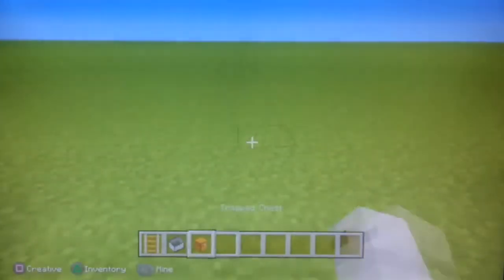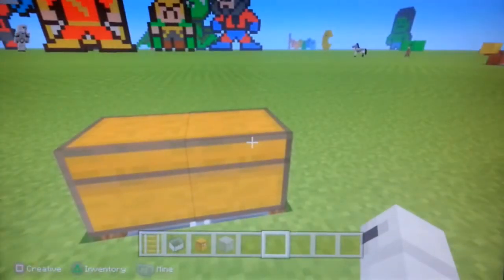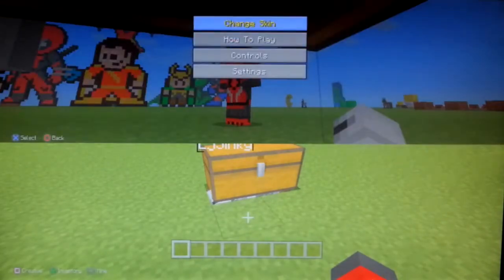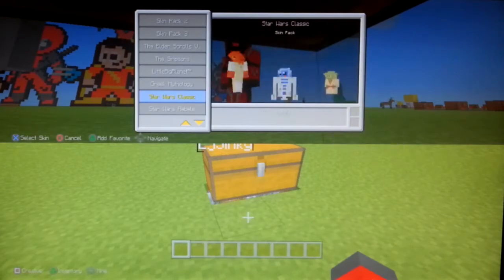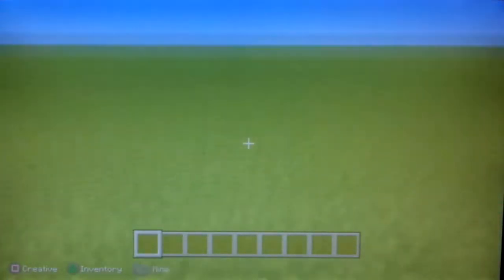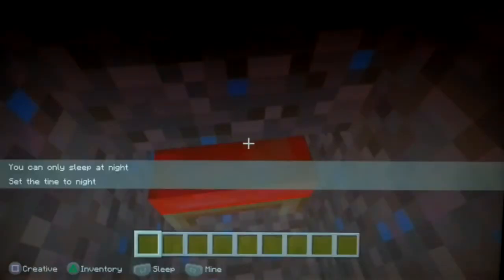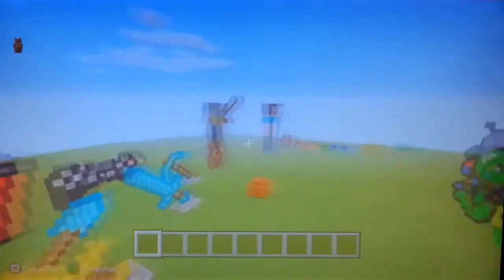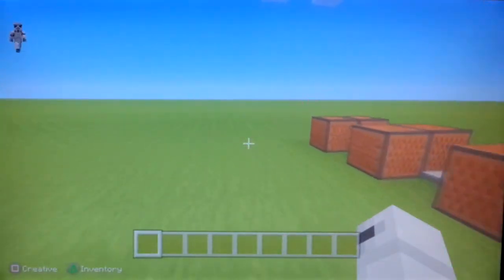Hide inside Minecraft chest glitch + 2016 X-ray glitch (PS3, PS4, XBOX360, XBOX ONE)